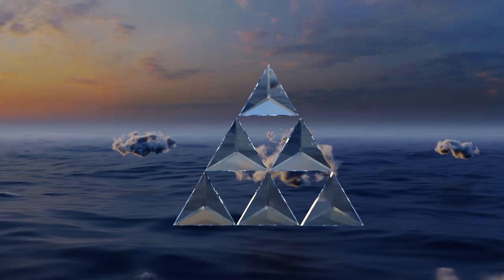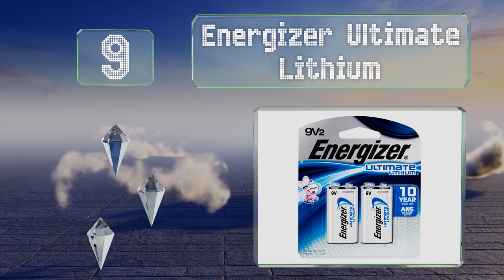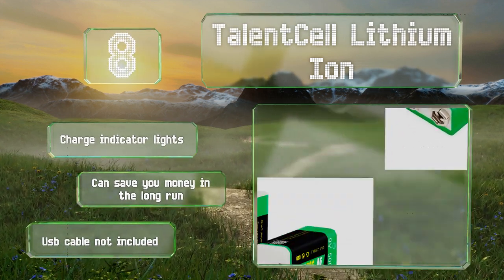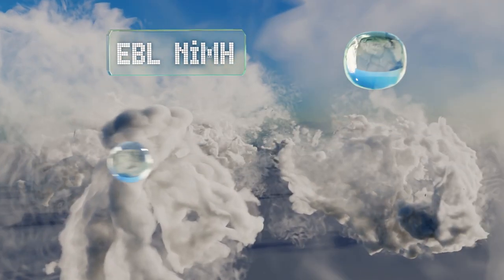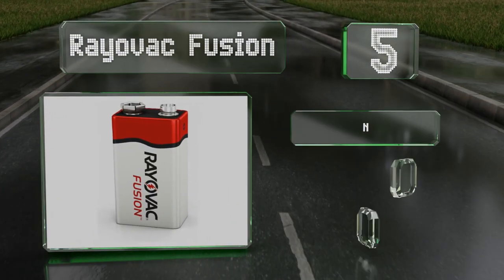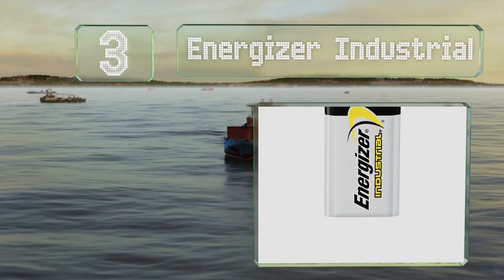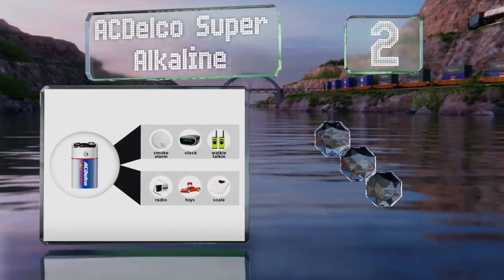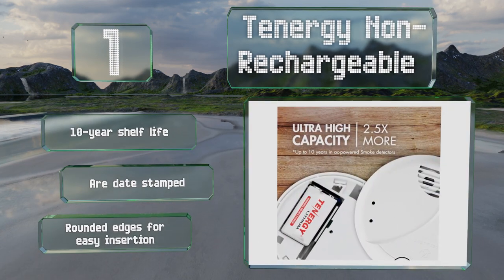10 Best 9V Batteries 2021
Our complete review, including our selection for the year's best 9v battery, is exclusively available on Ezvid Wiki.

9v batteries included in this wiki include the energizer ultimate lithium, tenergy non-rechargeable, amazonbasics everyday, acdelco super alkaline, talentcell lithium ion, rayovac fusion, ebl nimh, duracell quantum, allmax premium, and energizer industrial.